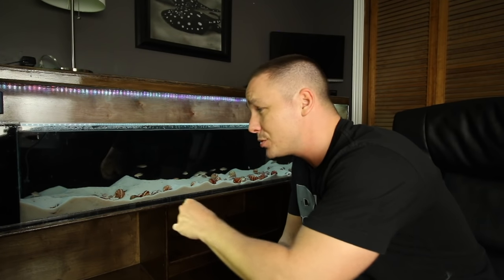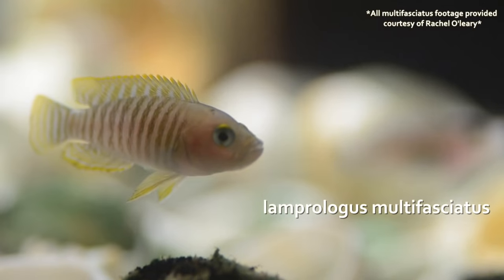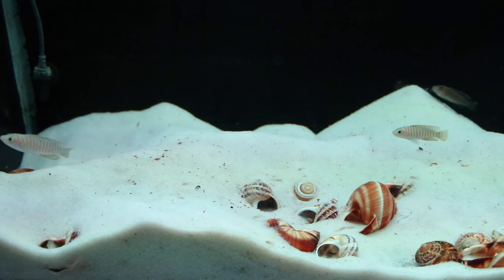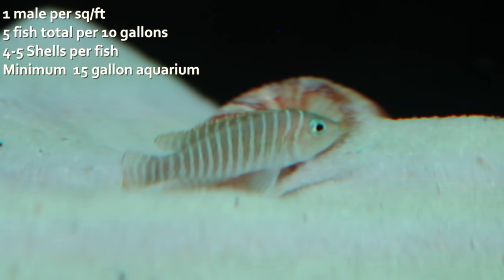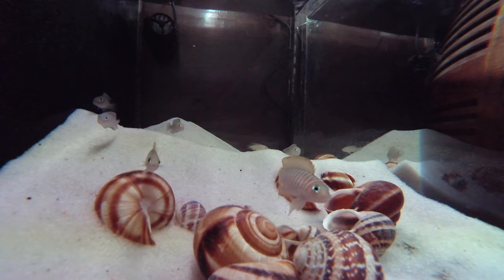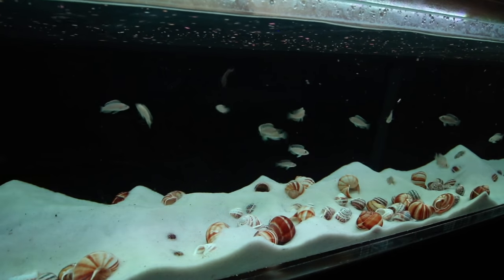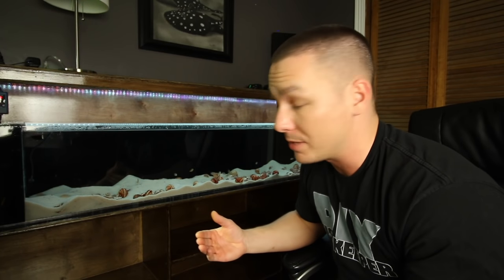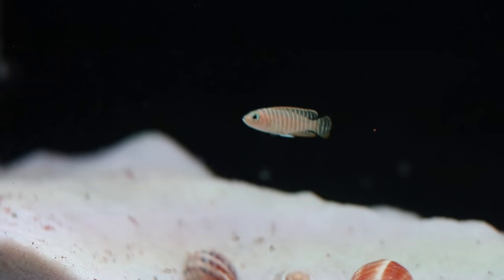SHELL DWELLING AQUARIUM FISH!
LIMITED EDITION SHIRTS!!

Today I do a species profile all about shell dwelling cichlids! Specifically exLAMPROLOGUS SIMILIS.